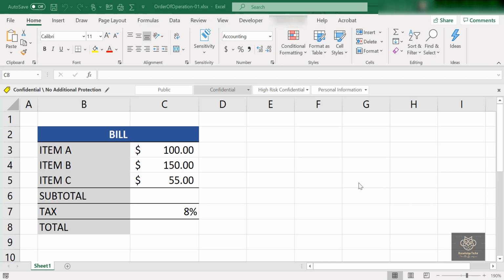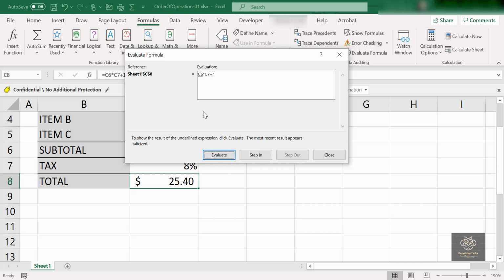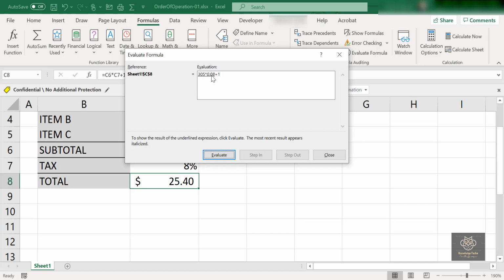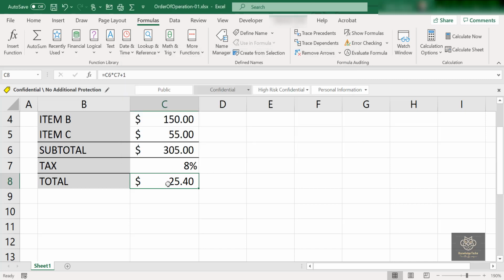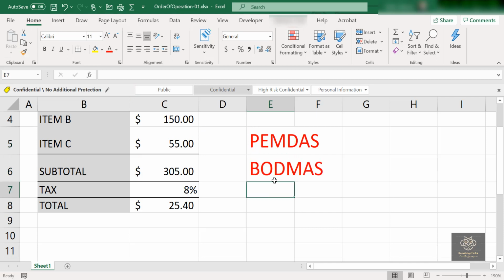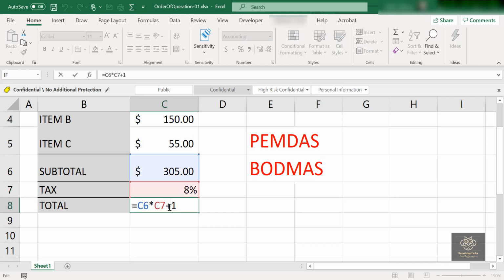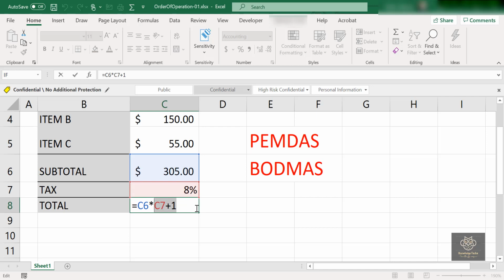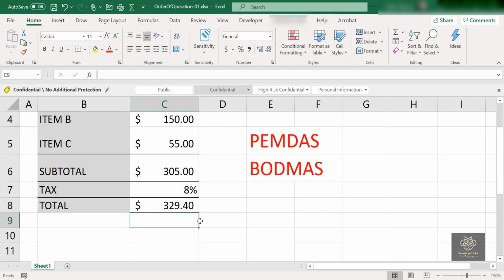Session14 - What are the Order of Operation in Excel? | Microsoft Excel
This video explains how Microsoft Excel manages the order of operations (parentheses, multiplication, division, addition and subtraction) when entering formula.